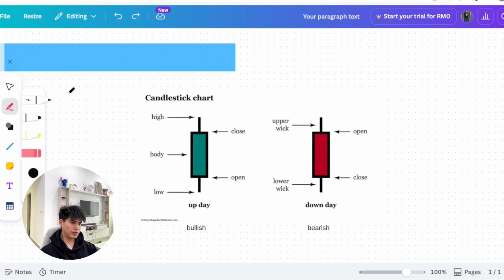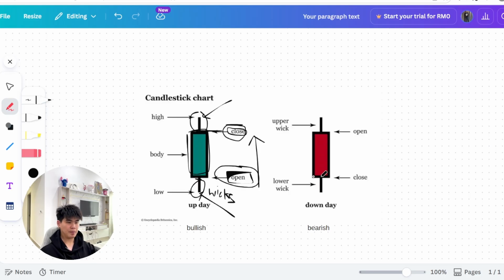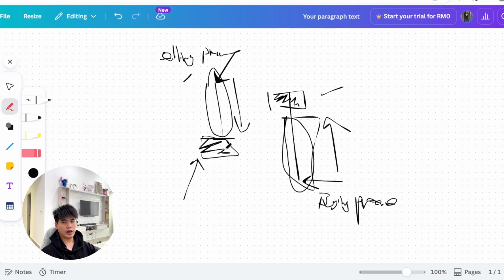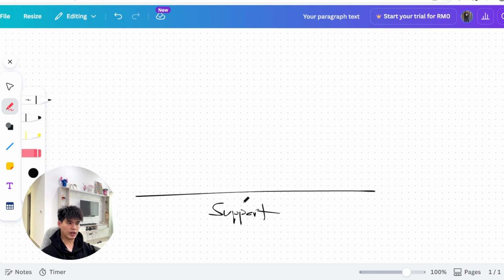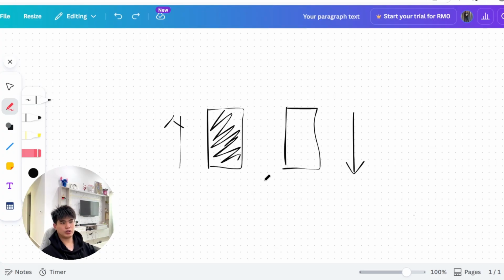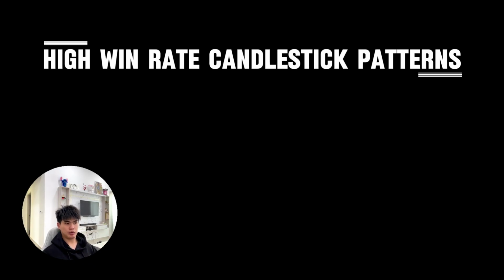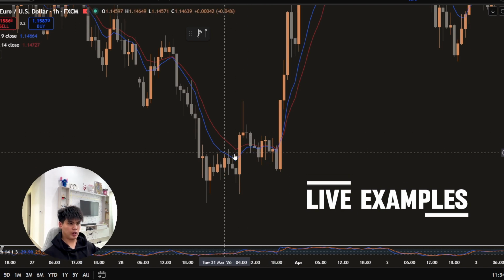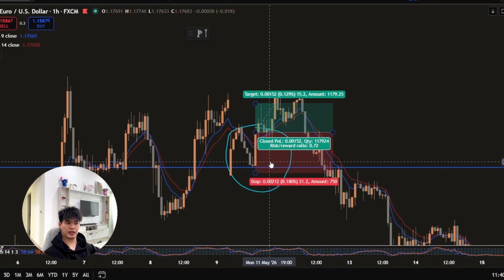Candlestick Patterns Explained for Beginners | Trading Basics #4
Candlestick patterns are one of the most important tools every trader should learn. In this video, I'll break down the most common candlestick patterns in a simple and practical way so you can understand what price is telling you and make better trading decisions.

📚 In this video you'll learn:
✅ What candlesticks actually represent
✅ Bullish vs bearish candles
✅ Buying/ Selling Pressure
✅ Candlestick momentum
✅ 3 high win rate candlestick patterns
✅ How to use candlestick patterns on key levels

⚠️ Important:
Candlestick patterns should never be traded blindly. They work best when combined with market structure, support & resistance, trend analysis, and proper risk management.

Whether you're trading Forex, Gold, Indices, Crypto, or Stocks, understanding candlesticks is a fundamental skill that every trader needs.

⏱ Chapters
00:00 Intro
00:33 Candlestick Breakdown
02:21 Buying/Selling Pressure
04:42 Momentum/ Bias and Key levels
07:36 Key levels and 3 high win rate candlestick patterns
08:57 Live Examples

• Market Structure
• Moving Averages
• Support & Resistance
• Risk Management
• Chart Patterns
• Trading Psychology